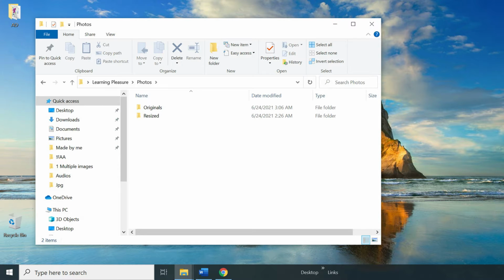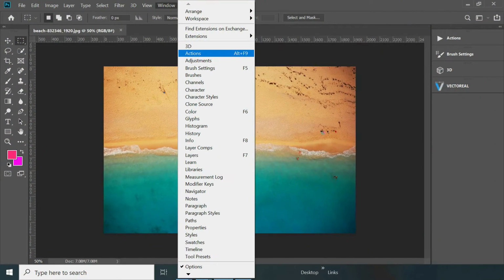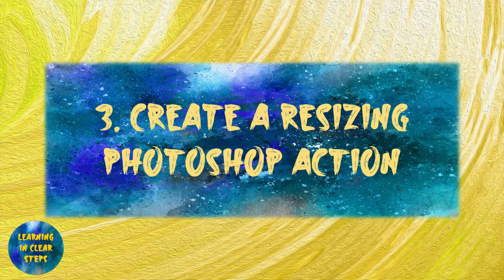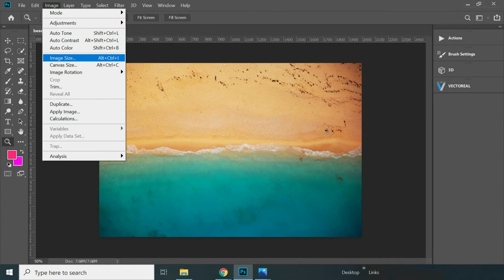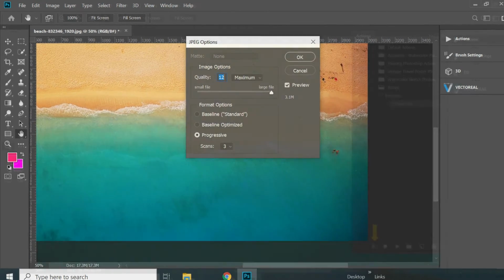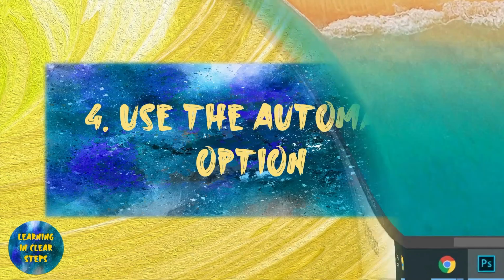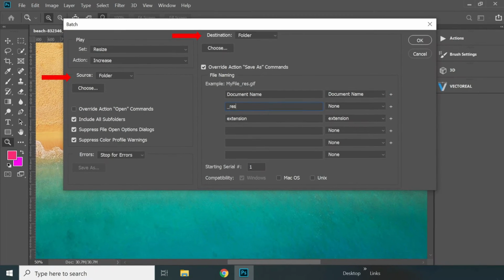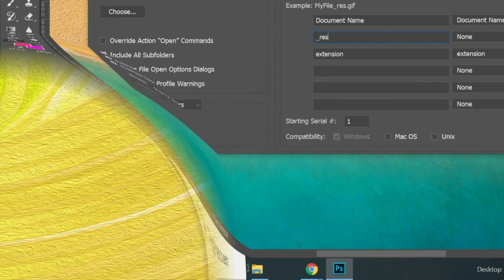How to resize multiple images at once in adobe Photoshop - Method 1. Resizing Photoshop Action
How to resize multiple images at once in adobe Photoshop - Method 1.Create a Resizing Photoshop Action